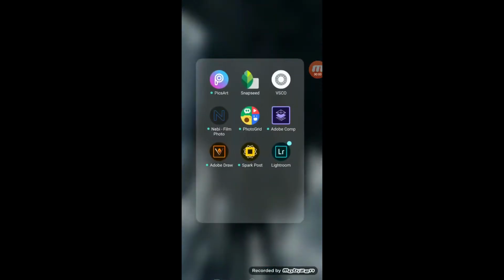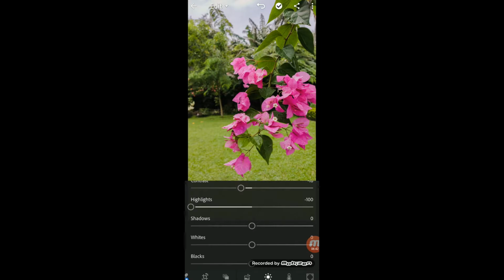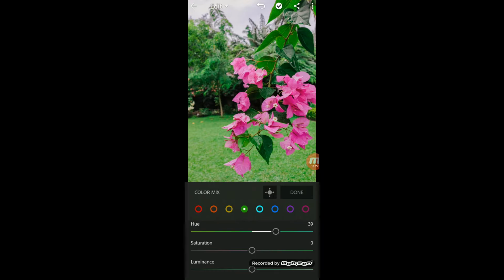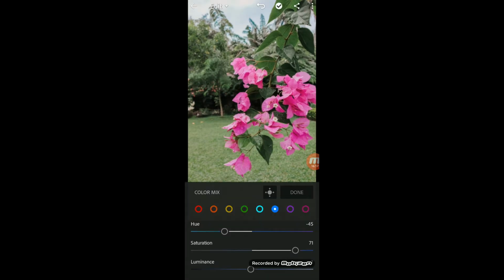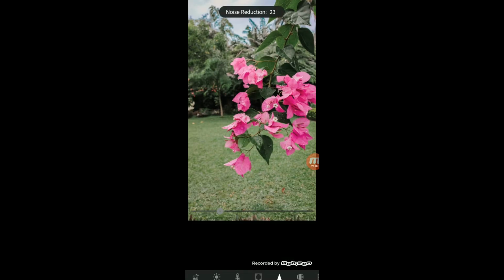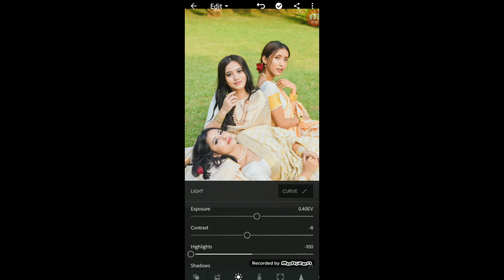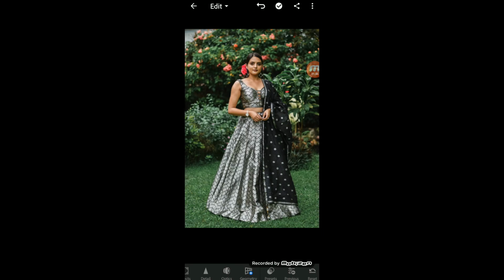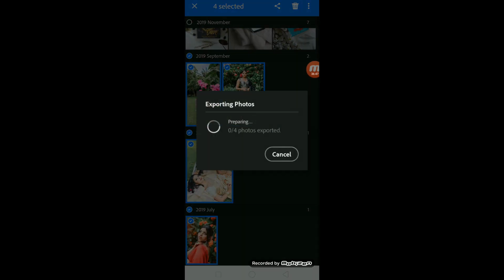How I edit my pictures (Adobe Lightroom CC Mobile App Tutorial)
So here goes my most requested video where I share all my secrets about my colour grading in Adobe Lightroom CC Mobile app. To all the people who finds the app a bit daunting to use and to all the people who wants to know about my colour grading secrets, I think this video will be really helpful !! Hope you will learn something from this video and hope you will enjoy it!!